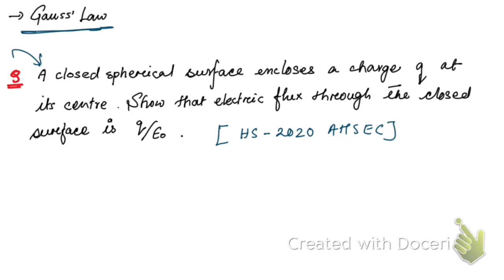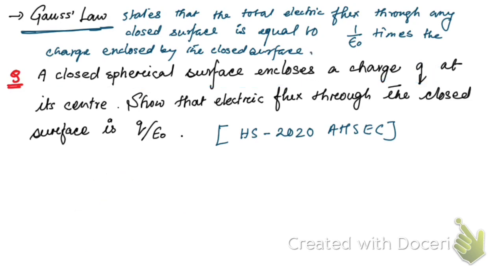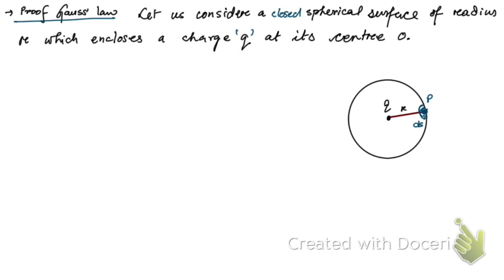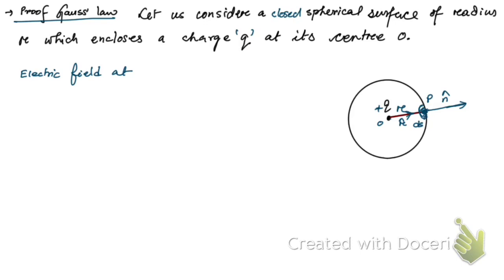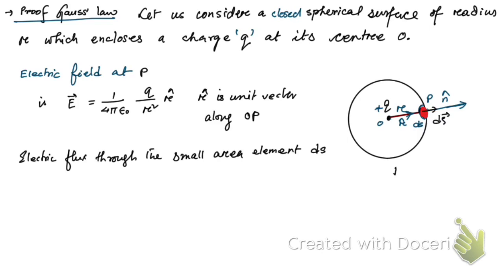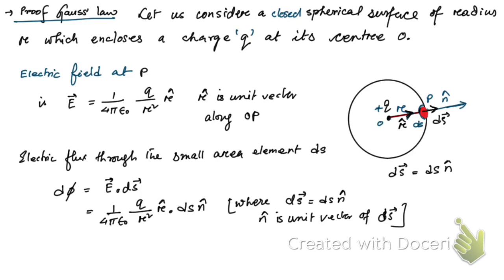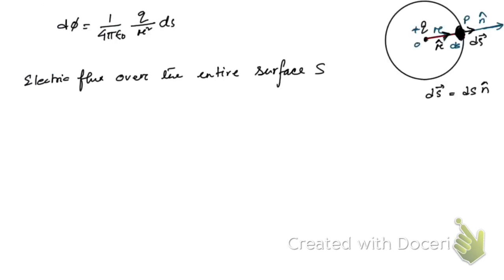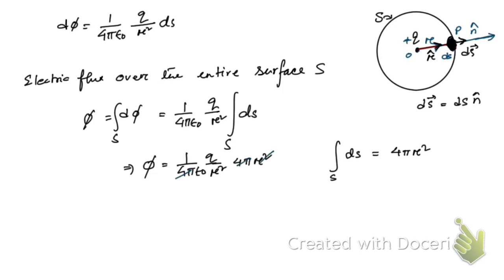State and proof that Gauss’ law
Electric charges and fields
PYQ HS final exam AHSEC